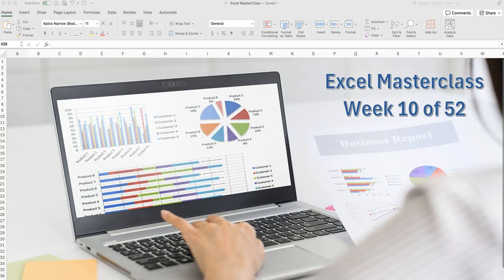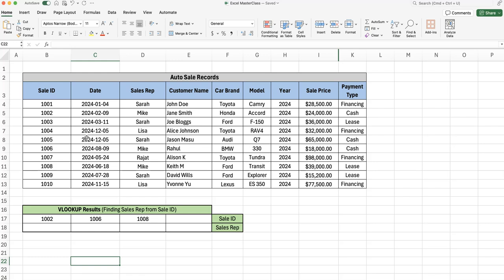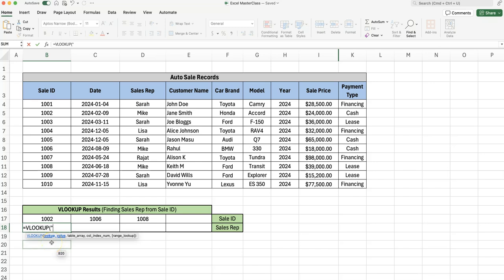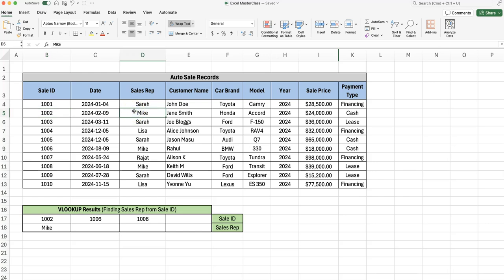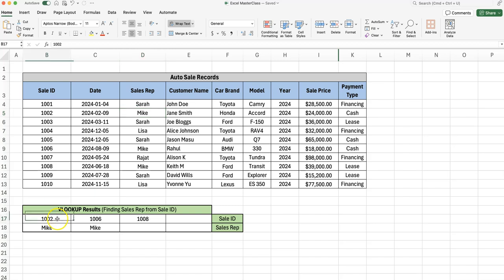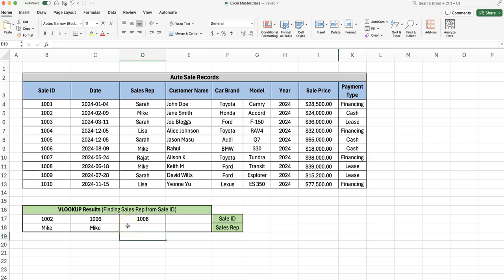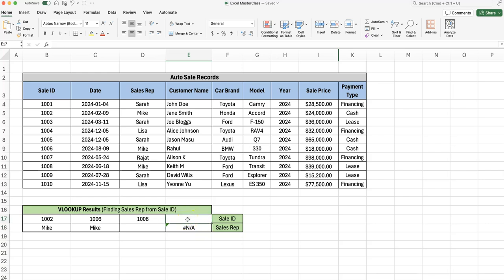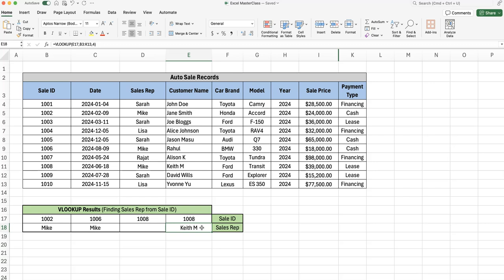What is VLOOKUP in Excel | Lookup Data the Smart Way! | Week 10 of 52 Week Excel Masterclass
📅 Week 10: What is VLOOKUP in Excel? | Lookup Data the Smart Way!
Welcome to Week 10 of the 52-Week Excel Masterclass! This week, we’re diving into VLOOKUP—one of the most popular and powerful functions in Excel for retrieving related information from a table.

If you've ever needed to find a price, name, or detail based on a known value—this is the tool for you. Whether you're managing a product catalog or an auto sales report, VLOOKUP helps you pull data fast and accurately.

In this episode, you’ll learn:
📊 How to use it with real-life data like an Auto Sales Report
✅ How to avoid common mistakes like the dreaded N/A error
🛠️ Tips to make your lookups dynamic and scalable
📌 Pro tricks using named ranges and Excel tables

Mastering VLOOKUP is a must for any Excel user working with structured data. Let’s take your spreadsheets to the next level!